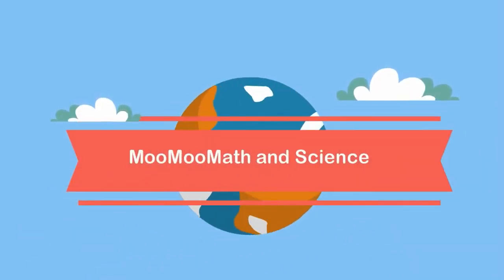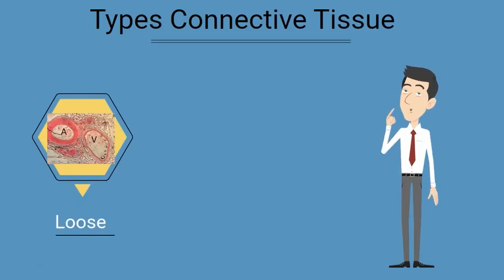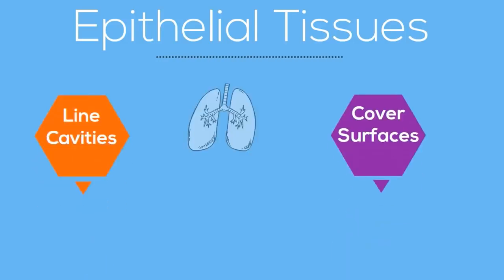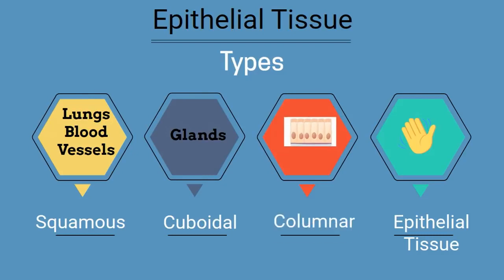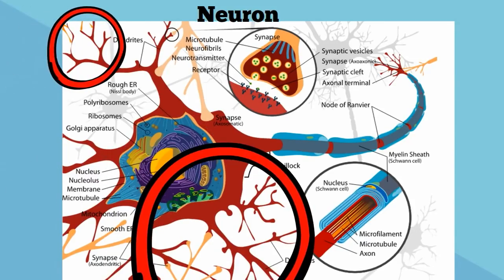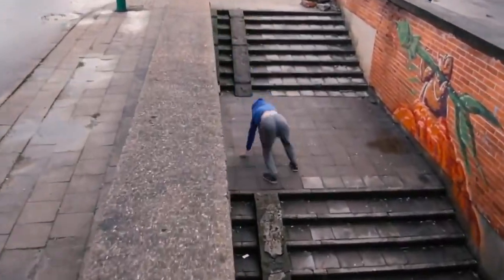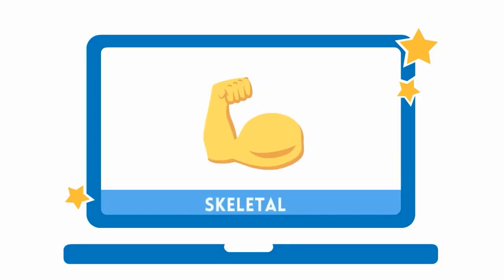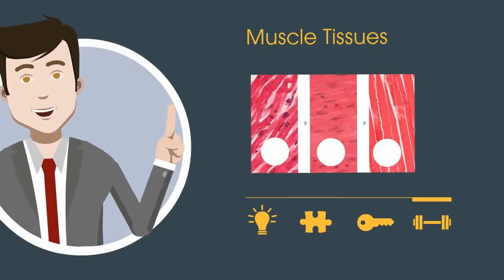Types of Human Body Tissue: A&P #2